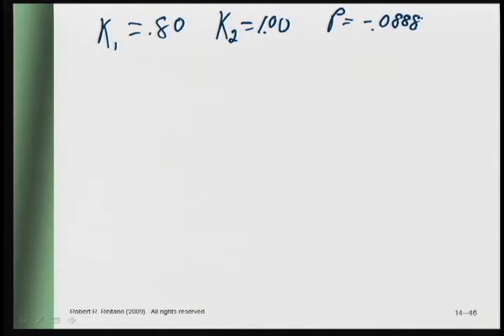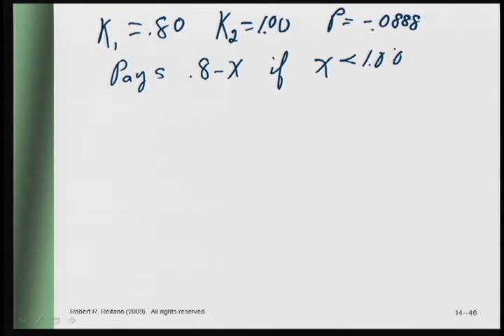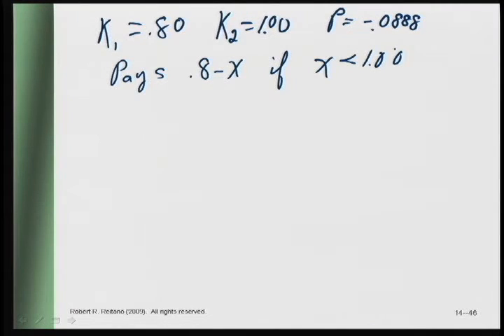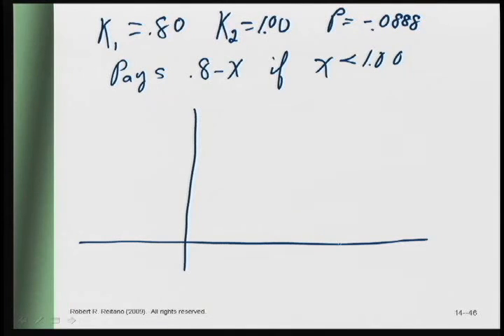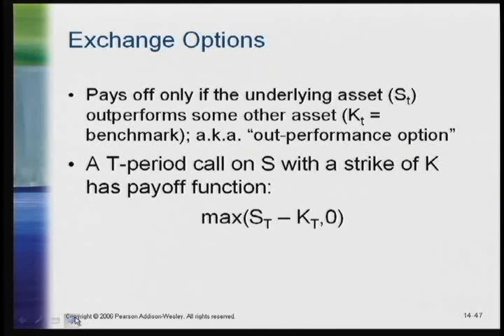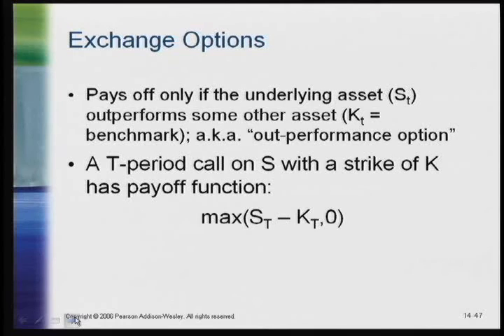14-4 Other Exotic Options- Part 3